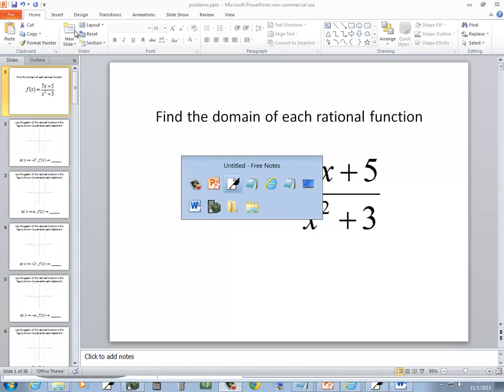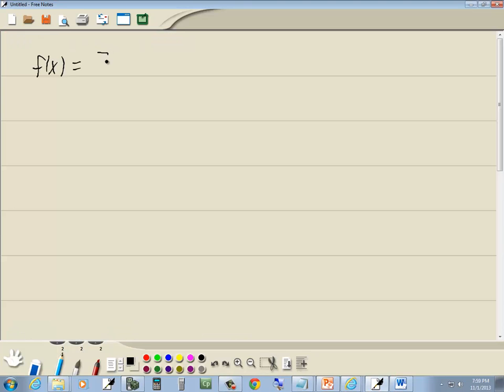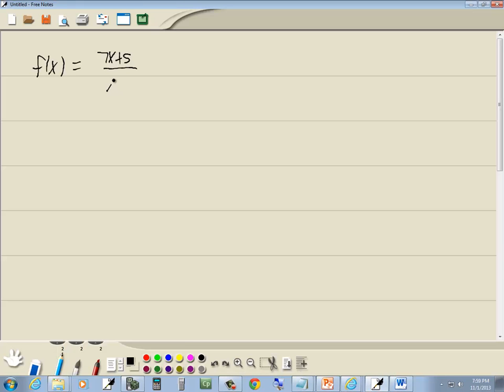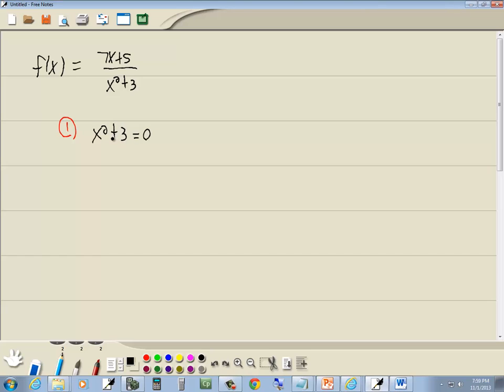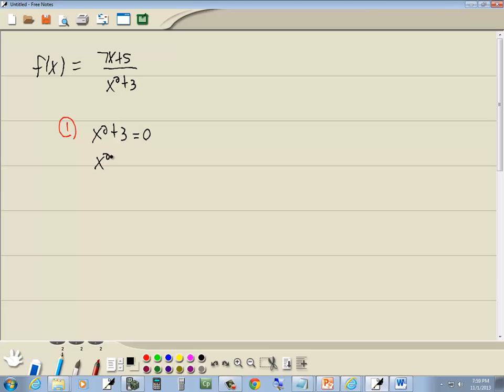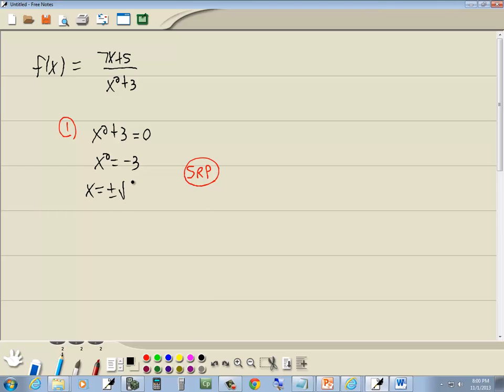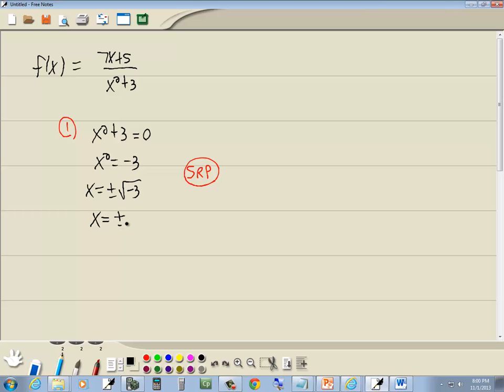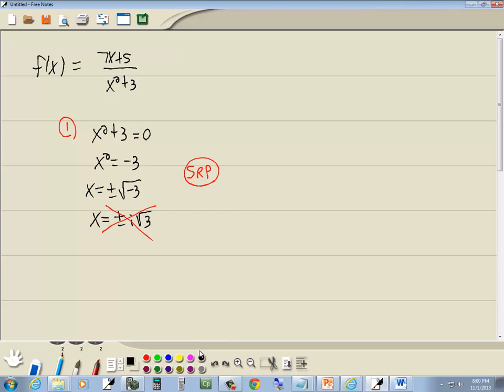College Algebra Homework - Rational Functions - Domain - P0975447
College Algebra Homework - Rational Functions - Domain - P0975447.  See http for more videos